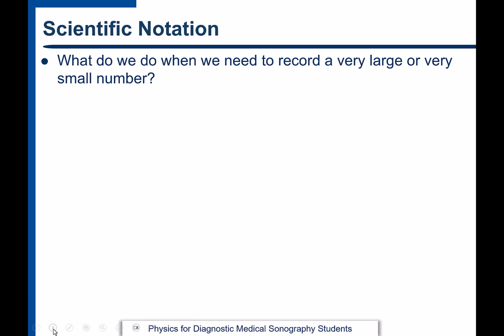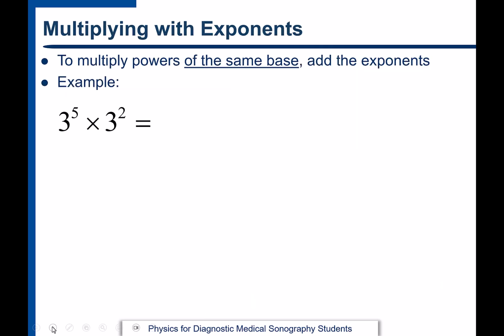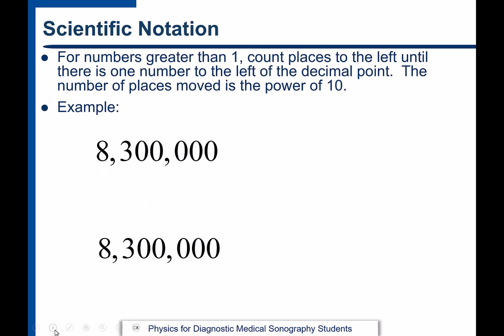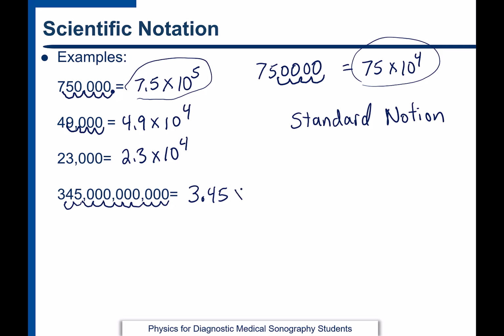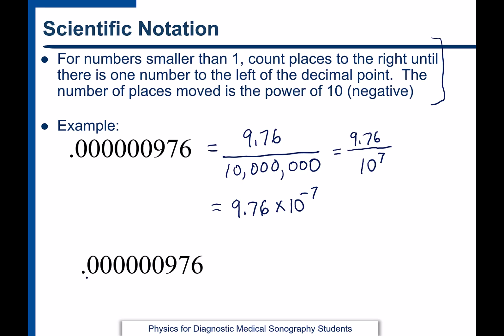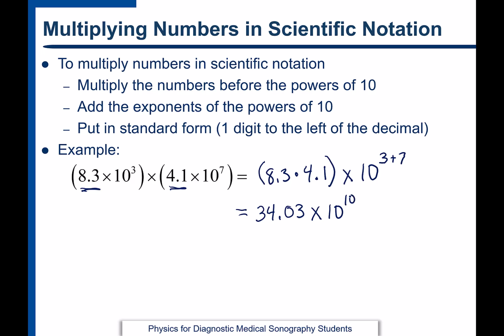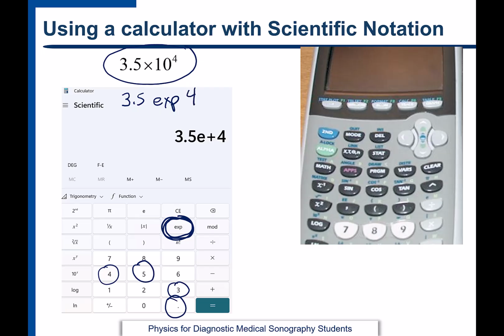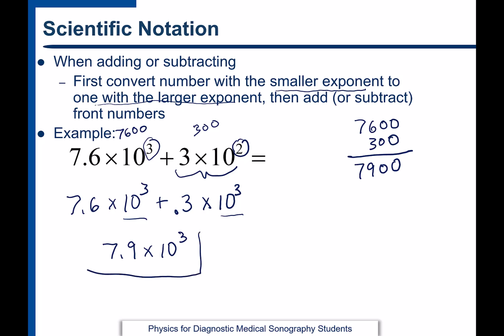Scientific Notation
Introduction to Scientific Notation for students taking physics to prepare to enter a Diagnostic Medical Sonography program